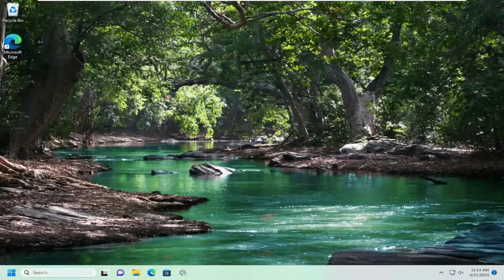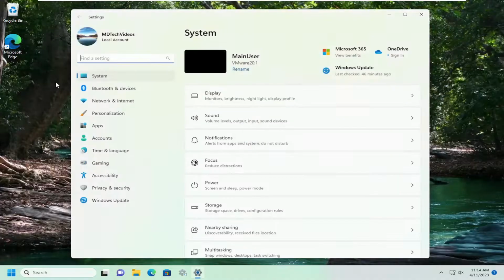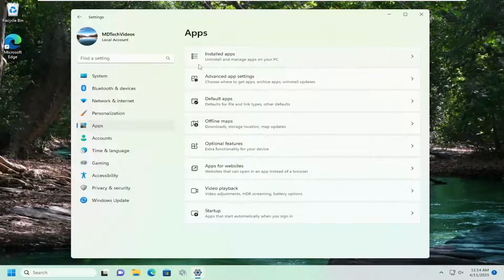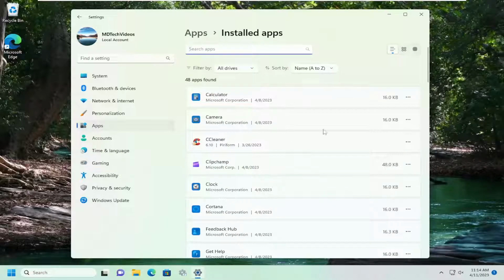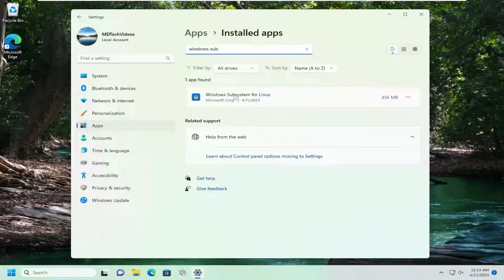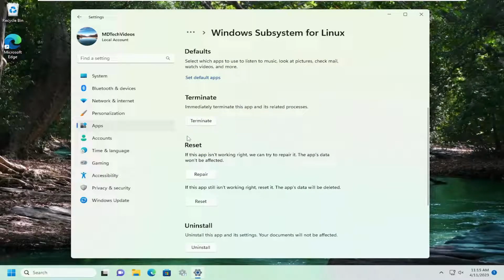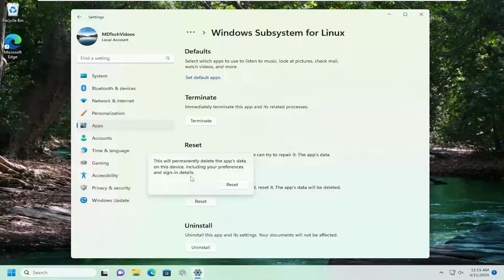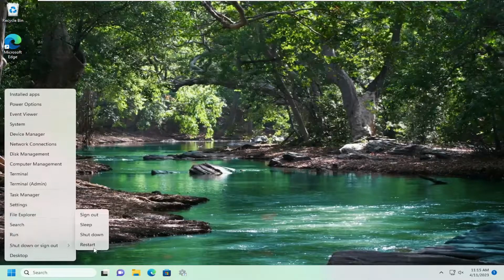Windows Subsystem for Linux App Not Working or Not Opening on Windows 11/10 [Solution]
Sometimes users are unable to start WSL because of a glitch in the installed application. Therefore, you must update WSL from the Microsoft Store, and you can start Windows Subsystem for Linux (WSL) from the Microsoft Store. This way you not only get the latest updates and new features, but also troubleshoot issues.

The Windows Subsystem for Linux (WSL) is a part of the Windows operating system feature and this allows you to run a Linux file system command-line tools, and GUI apps on your Windows computer. However, a lot of users reported that the WSL is not working or starting on their Windows 11/10 computers. In this tutorial, we are going to talk about this issue and see what you need to resolve it.